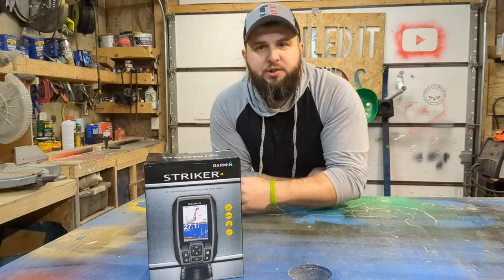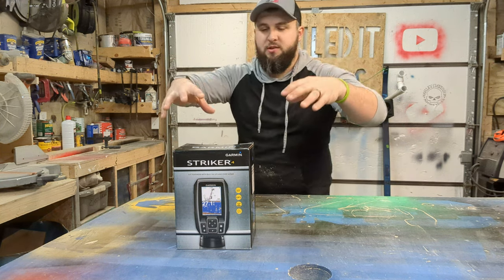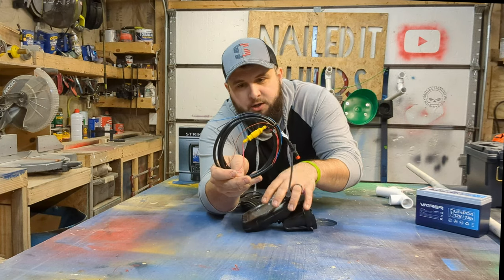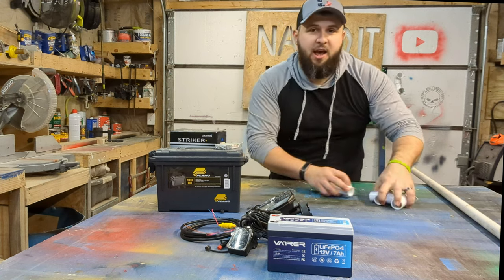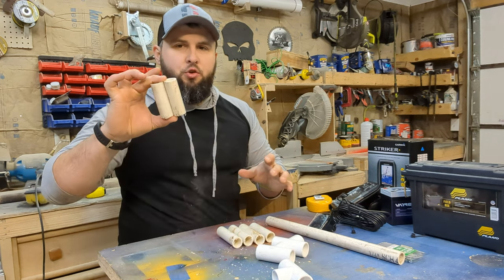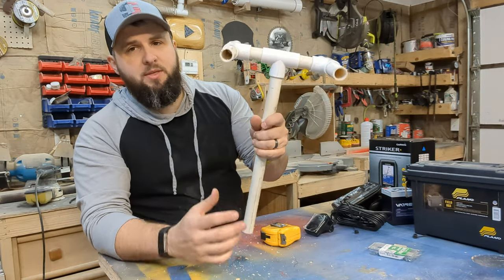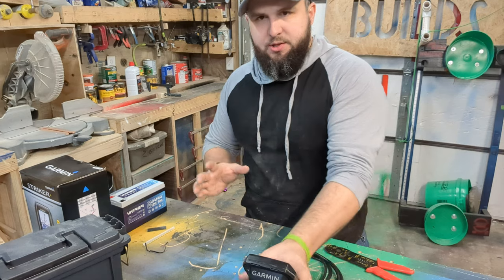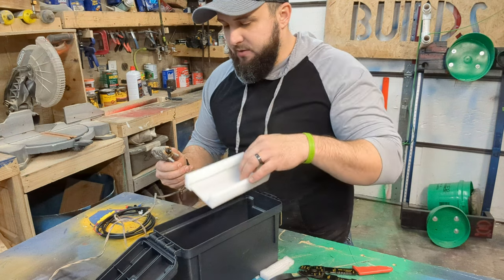DIY Garmin Striker 4 Ice Set Up || From Box to Fish On